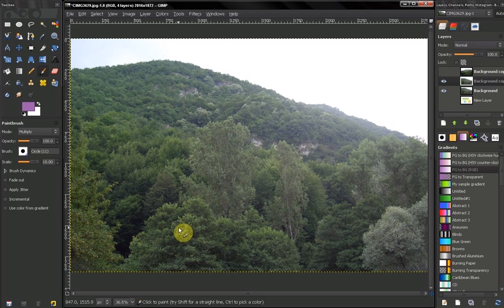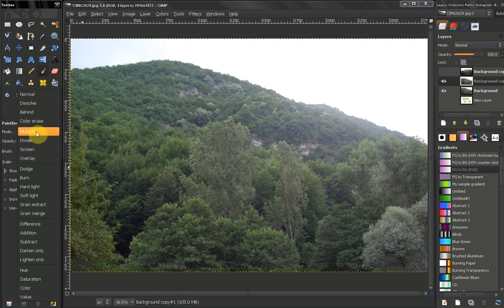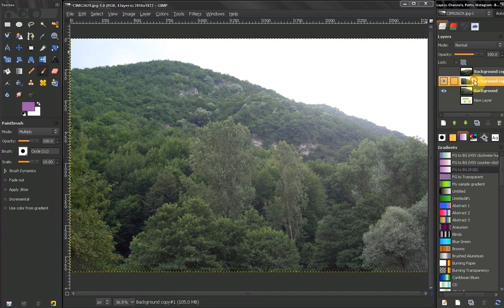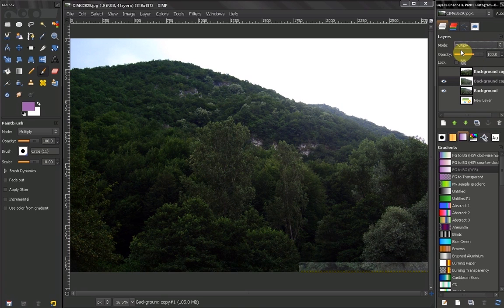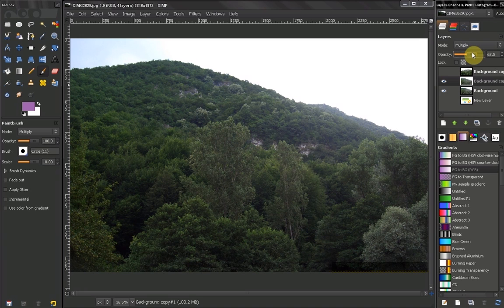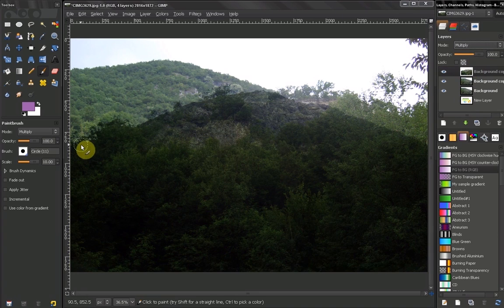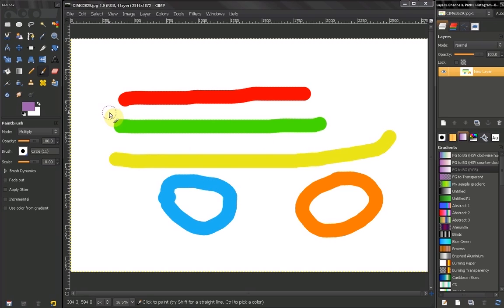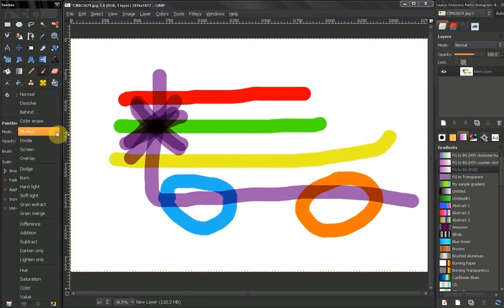Multiply mode - GIMP Beginners' Guide ep68